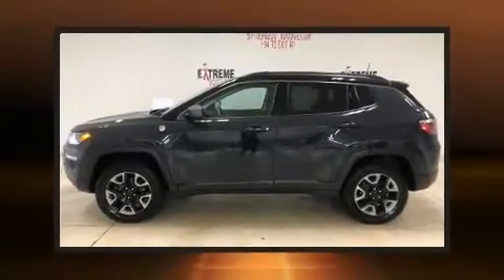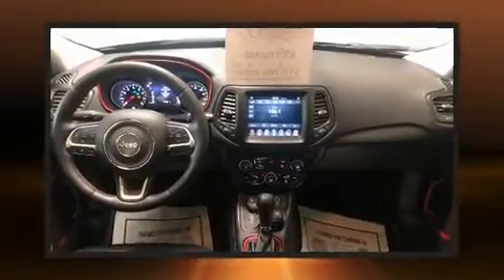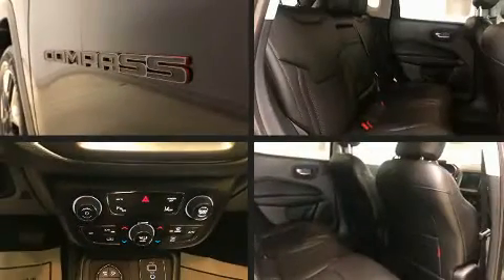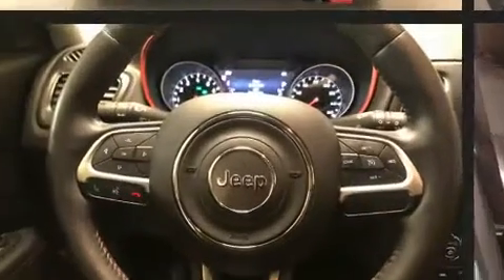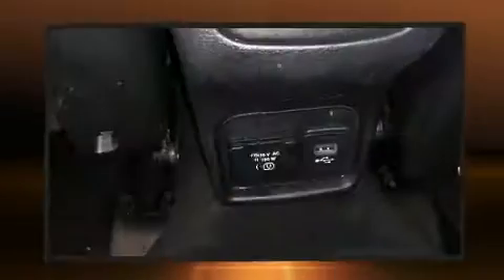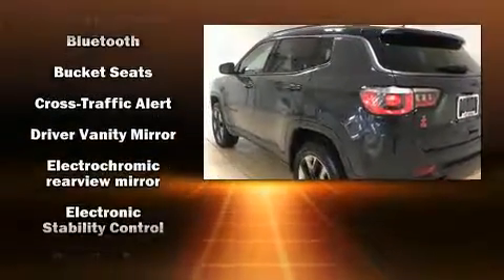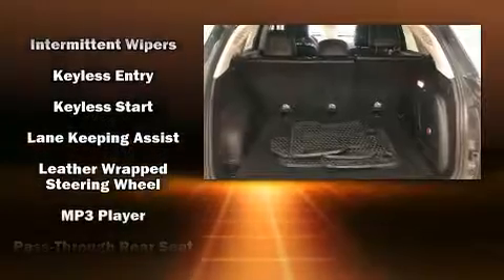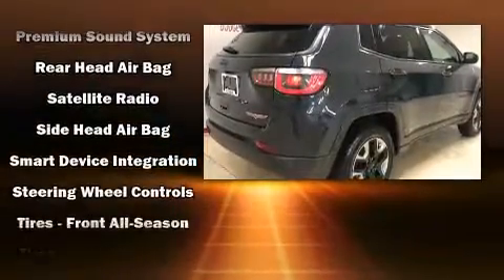2018 Jeep Compass Trailhawk 4x4 in Jackson, MI 49201-8877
The 2018 Jeep Compass. With just over 30,000 miles on the odometer, this 4 door sport utility vehicle prioritizes comfort, safety and convenience. It features four-wheel drive capabilities, a durable automatic transmission, and a 2.4 liter 4 cylinder engine. It's equipped with tons of terrific amenities, but it won't break your budget. Like heated seats, 1-touch window functionality, an automatic dimming rear-view mirror, a blind spot monitoring system, skid plates, lane departure warning, remote keyless entry, and power windows. With high intensity discharge headlights illuminating your path, you'll always appreciate maximum visibility. Audio features include an AM/FM radio, steering wheel mounted audio controls, and 9 speakers, providing excellent sound throughout the cabin. Jeep ensures the safety and security of its passengers with equipment such as: dual front impact airbags, head curtain airbags, traction control, brake assist, anti-whiplash front head restraints, a panic alarm, and 4 wheel disc brakes with ABS. You'll never lose visibility with rain sensing wipers, which activate automatically when the drops start to fall. We have a skilled and knowledgeable sales staff with many years of experience satisfying our customers needs. We'd be happy to answer any questions that you may have. We are here to help you.